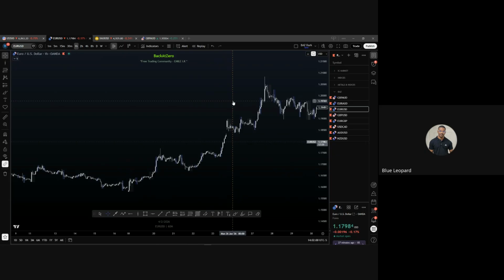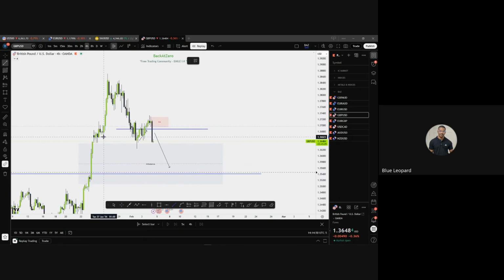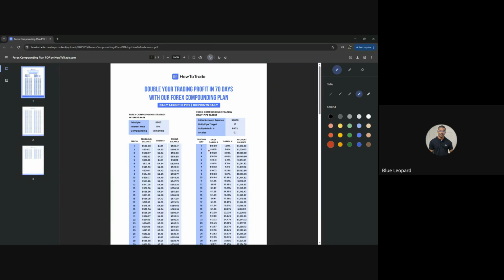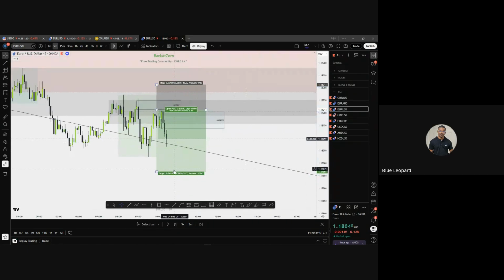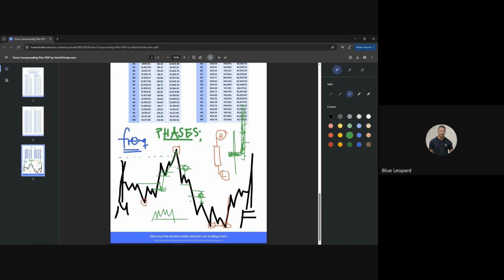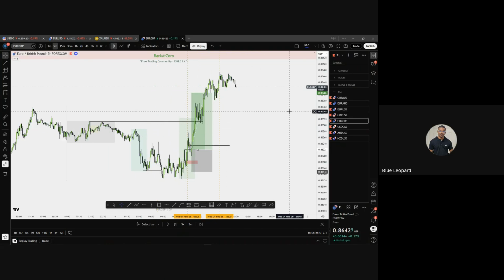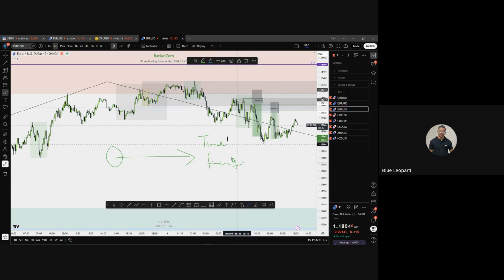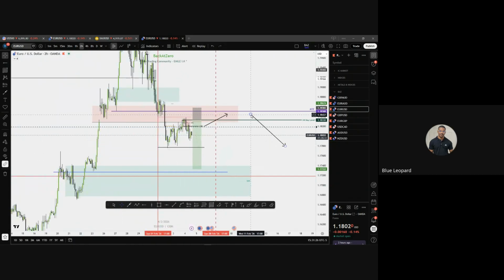Tuesday Learn & Earn 2026 02 04